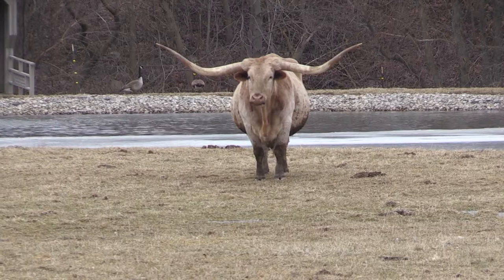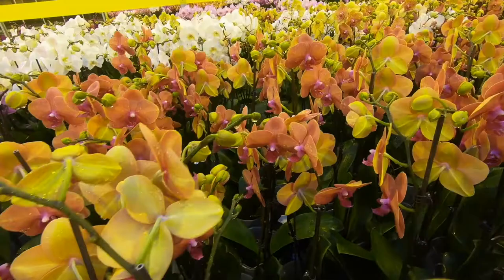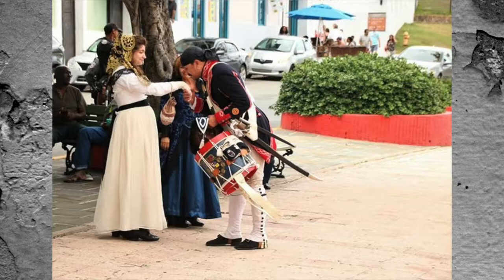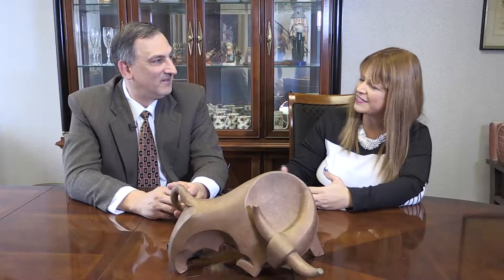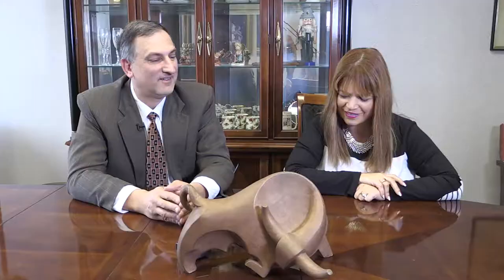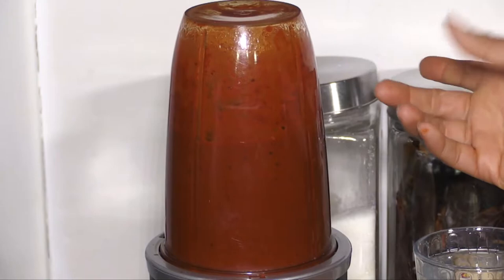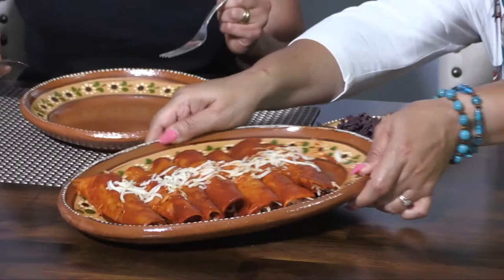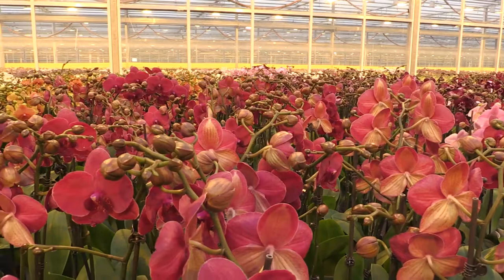The Ana Show Orchid Special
Today we take you to a place that will make you feel like you're in the Caribbean. We take a tour of Green Circle Growers. You won't believe how many Orchids come from this Northeast Ohio Plant. We talk to John Klopp about your 401 K investments. Then meet Jose Jose A. Torres . Assistant Prosecutor with an amazing love for history. He brings history to life with historical reenactments in Puerto Rico. Learn how to make home made enchiladas! The peppers are somewhat hot and they taste amazing and they have antioxidants that fight off diseases.